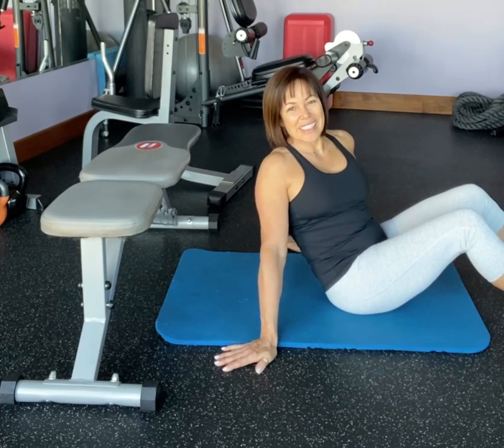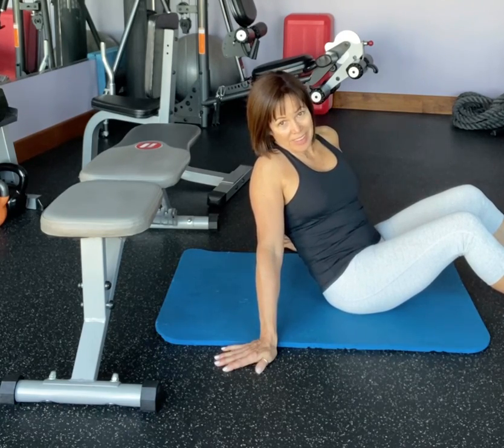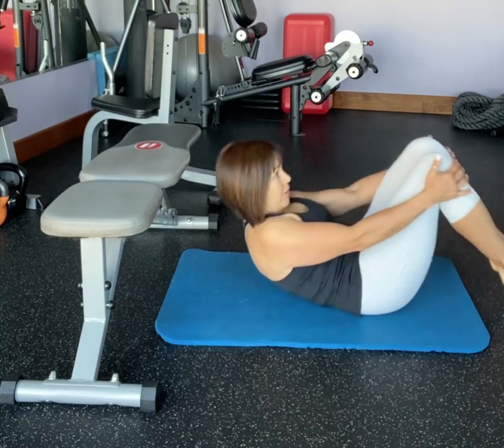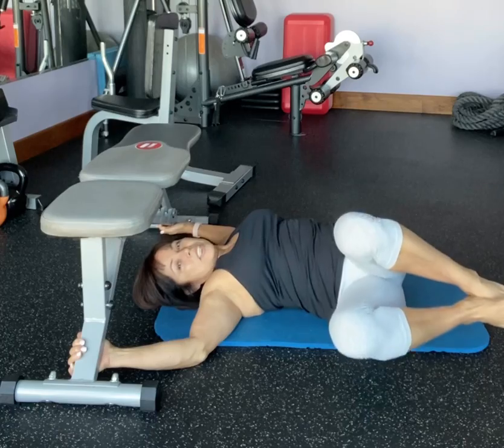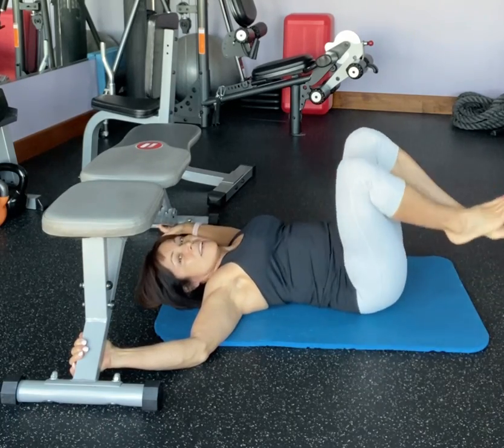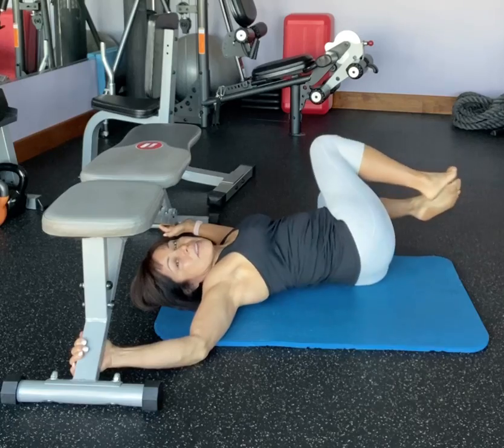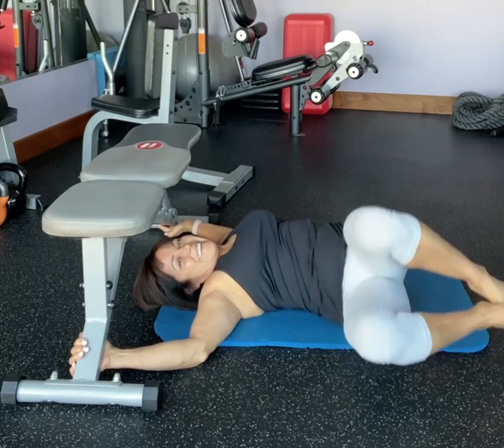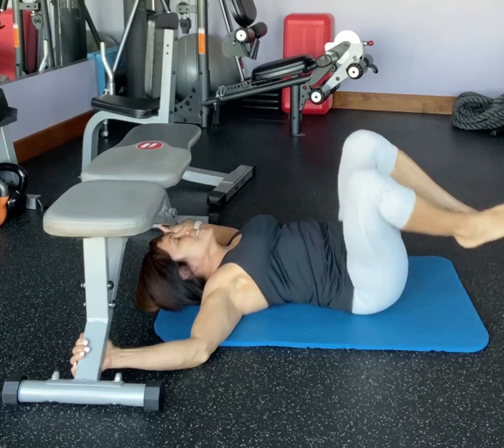Homework - Roley Poley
These are what I call Roley Poley's. Fondly referred to as your homework. Do 100 everyday for 3 weeks straight and get rid of that muffin top!